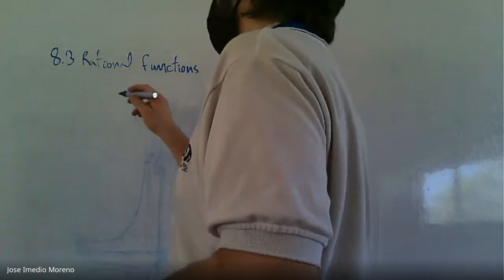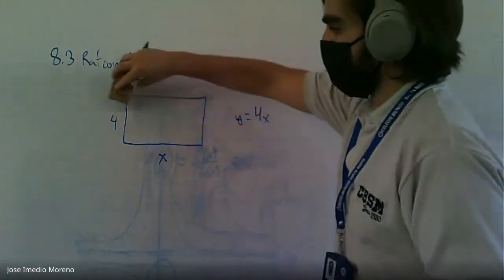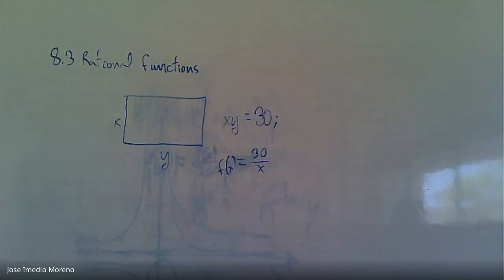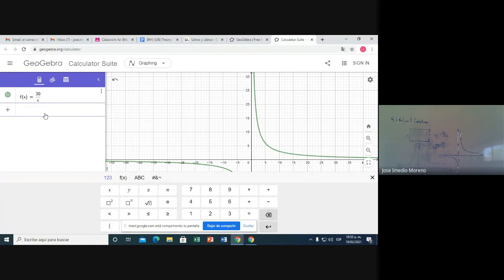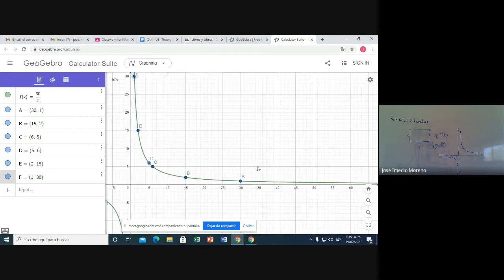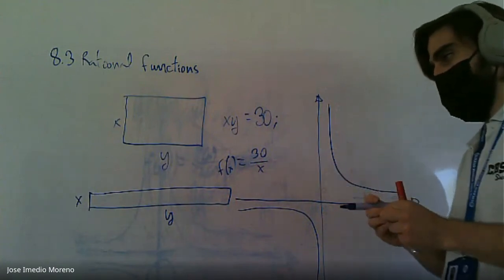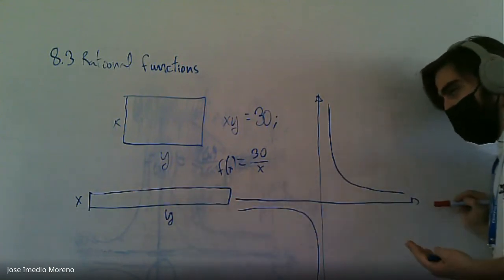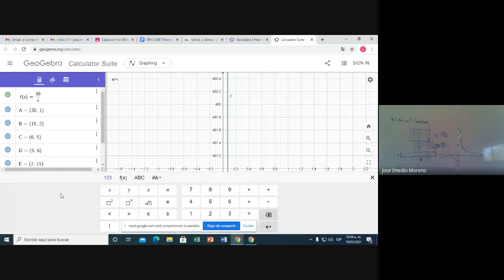(9th) [U8] Theory 8.3a: Inverse proportionality